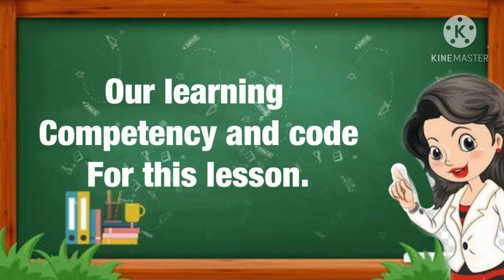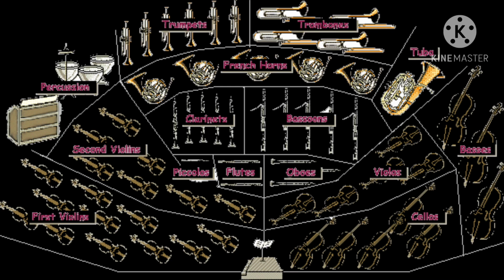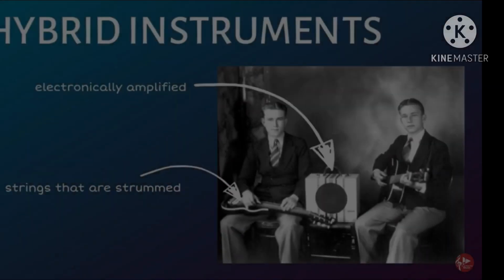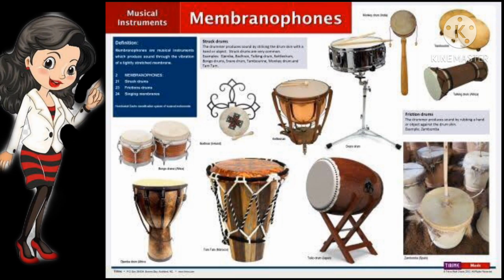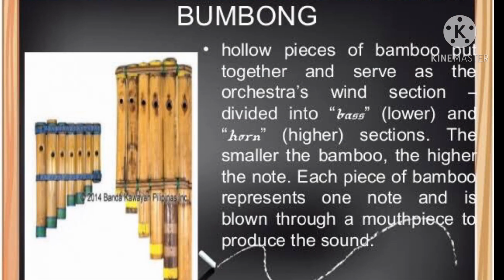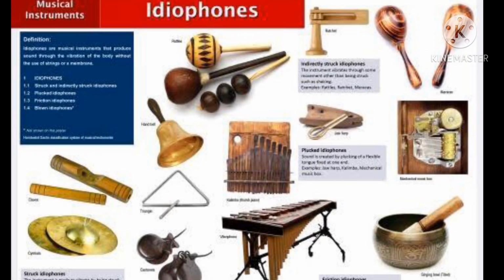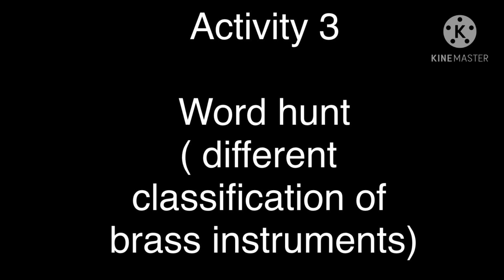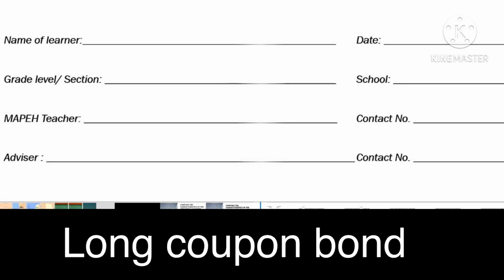MAPEH 7- Music Quarter 1 Music of Lowland Luzon ( Instrumental music )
MUsic
Rondalla
brass band
musikong bumbong
musical bamboo organ
Pangkat kawayan